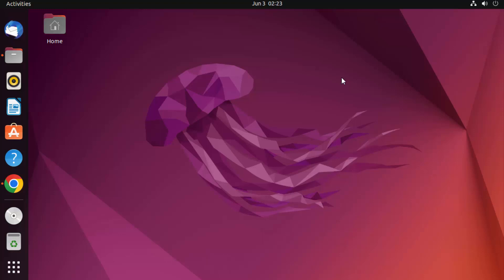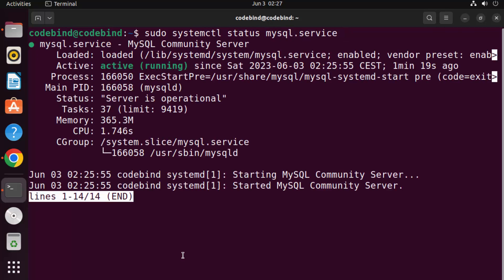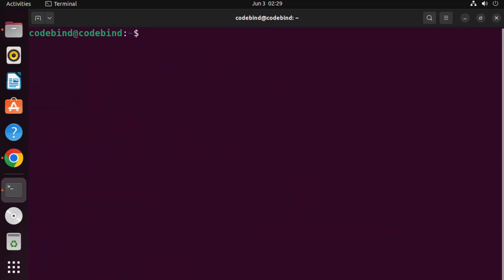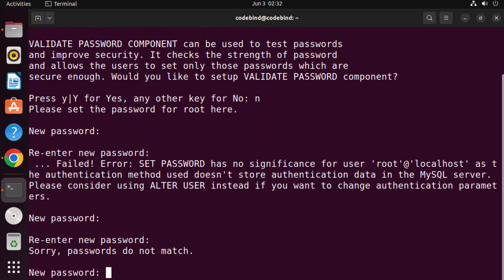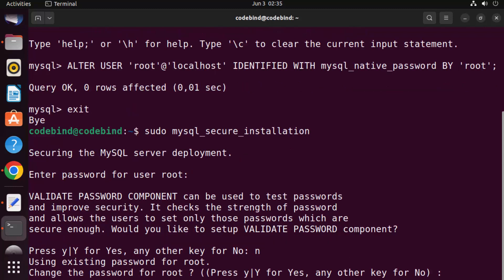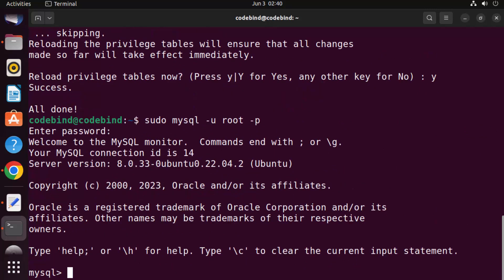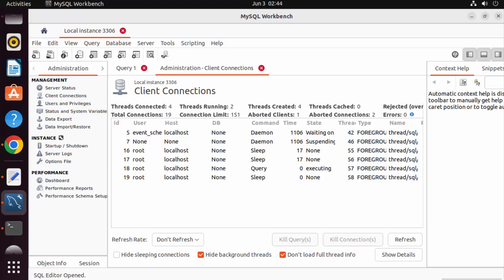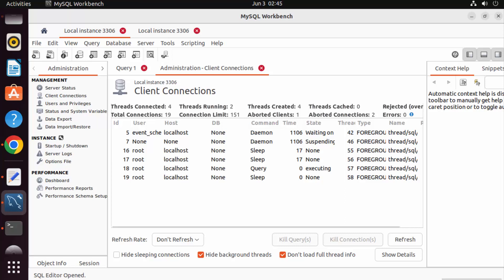How To Install MySQL on Ubuntu (Linux)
Are you looking to install MySQL on Ubuntu 22.04? You're in the right place! In this step-by-step tutorial, we'll guide you through the process of installing MySQL on your Ubuntu 22.04 system.

Here's what you'll learn:

1. Prerequisites:
   - Understand the prerequisites and system requirements for installing MySQL.
   - Ensure your Ubuntu 22.04 system meets the necessary criteria.

2. Installation Methods:
   - Explore different methods to install MySQL, including the apt package manager and manual installation.
   - Follow the instructions for each method to choose the one that suits your needs.

3. Configuration and Secure Setup:
   - Learn how to configure MySQL after installation.
   - Set a root password, secure the installation, and adjust other important settings.

4. Verifying the Installation:
   - Verify that MySQL is successfully installed and running on your Ubuntu system.
   - Check the version and access the MySQL command-line interface.

Whether you're a developer, system administrator, or someone looking to set up a MySQL database on Ubuntu 22.04, this tutorial has got you covered.